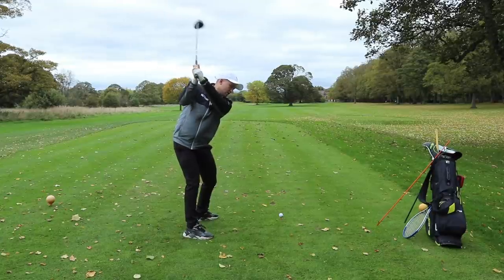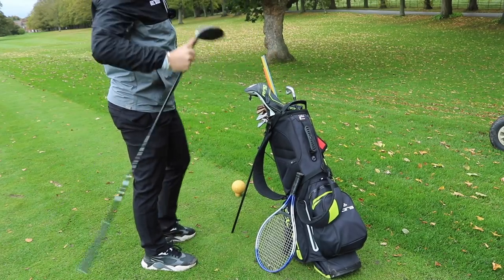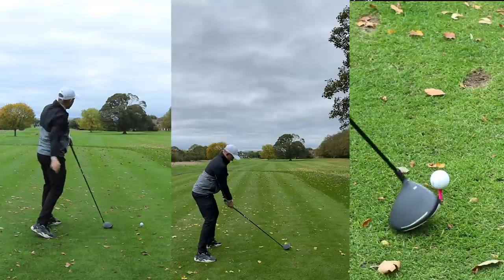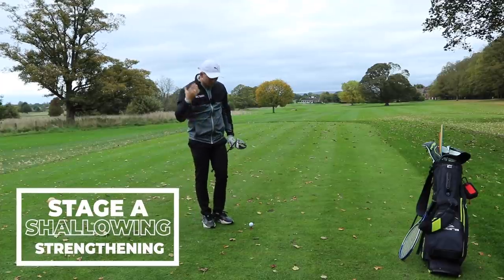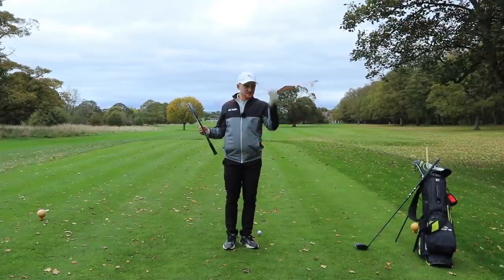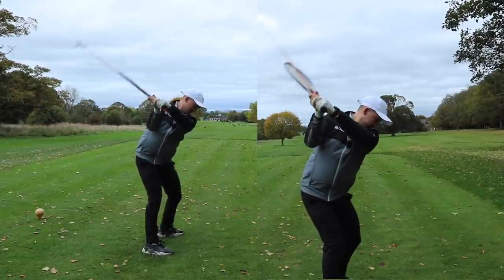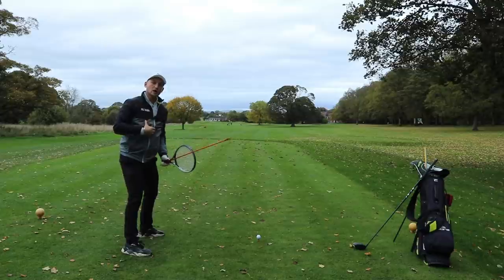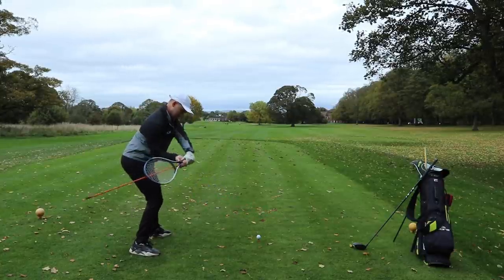The NO.1 TRICK To Shallow The Club | Finally!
Do you struggle with shallowing the golf club and getting it into the slot on the downswing... Especially with driver? You may have tried lots of shallow the golf club drills before but you need to try this one right now. This is the one i use on the lesson tee all the time!

We all want to shallow the golf club like the top Professionals on the European Tour and PGA Tour like Dustin Johnson, John Rham and Rory! wow this is the move we are all searching for in the downswing. You have to try this drill and there are 2 stages to it.

Stage One - let the club shallow and i mean really shallow in the downswing
Stage Two  - Get the club face square with driver in the downswing

You can achieve these factors you can start to shallow the golf club correctly and hit longe straighter drives. This is the NO.1 trick to shallow the golf club

▶️PDF GUIDE